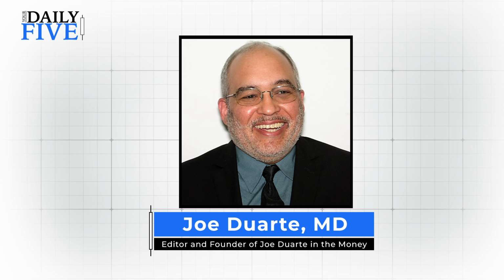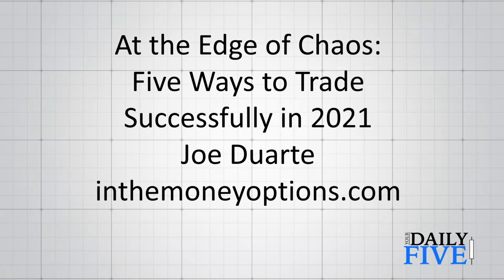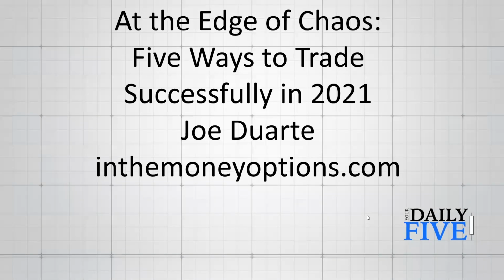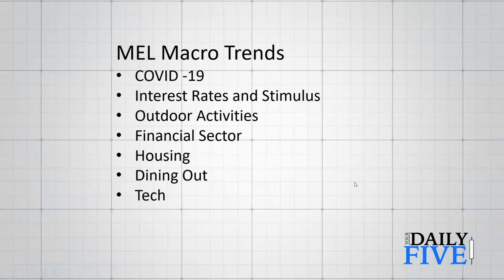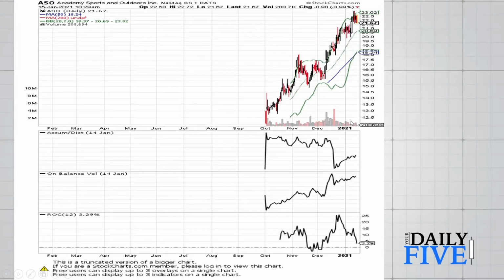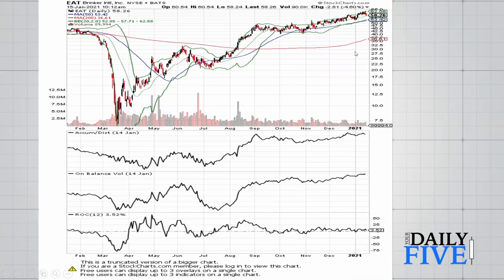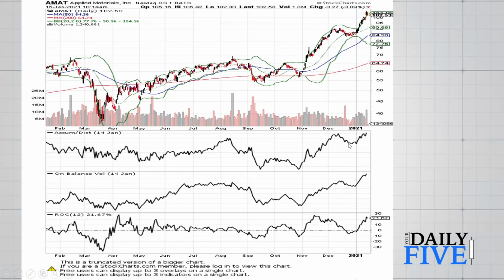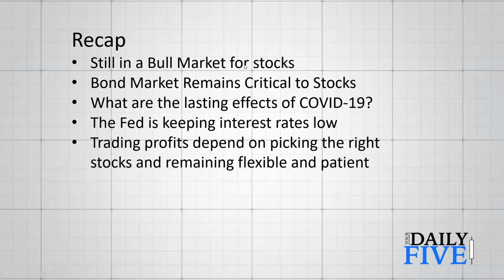Ways To Make 2021 Work | Joe Duarte | Your Daily Five (01.15.21)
Today, Joe discusses macro trends in the market and how to adjust your trading to make money accordingly.  He brings up 5 ways to make some money in 2021. These macro trends include: COVID-19, Interest Rates and Stimulus, Outdoor Activities, Financial Sector, Housing, Dining Out, and Tech.

NYSE Advance Decline 3:07
10 Year Treasury Yield 3:52
American Express 4:44
Academy Sports and Outdoors 5:24
DR Horton 6:10
Brinker Intl. 7:06
Applied Materials 8:25
Recap 9:40